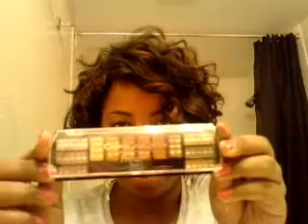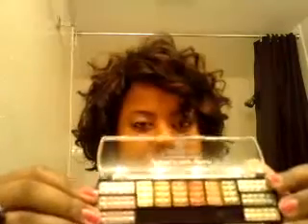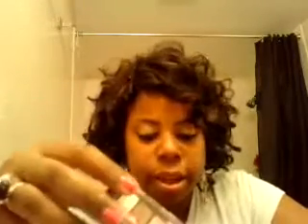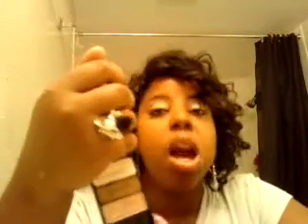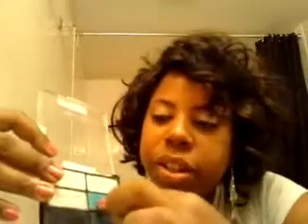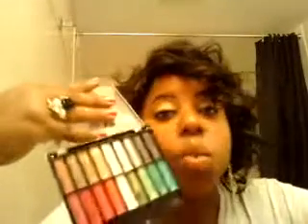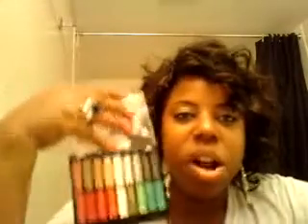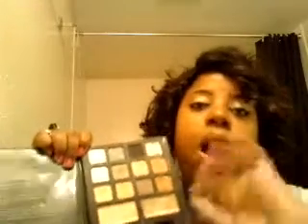Favez: {Bargain} EyeShadow Palettez!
Just me sharing how super freakin' excited I get about Beauty Bargains!